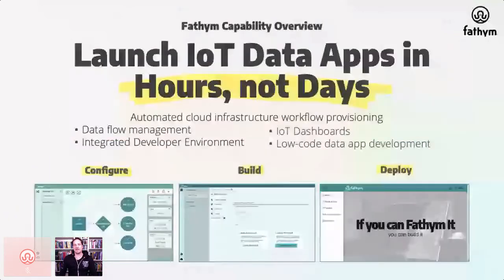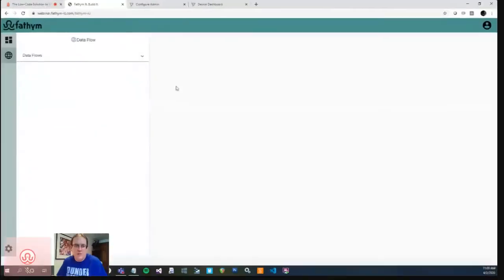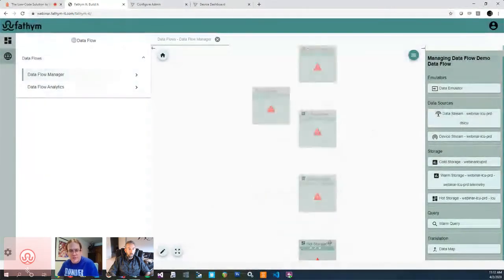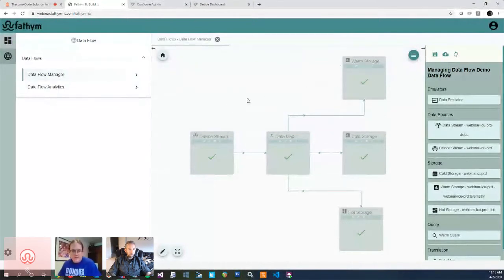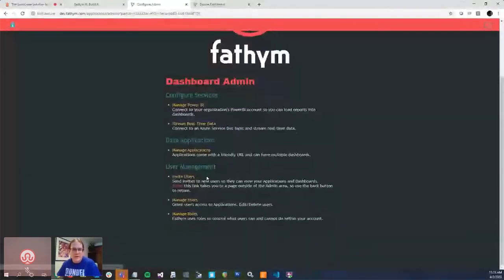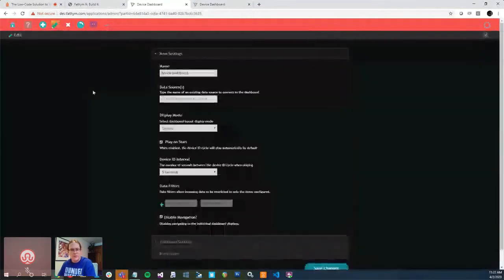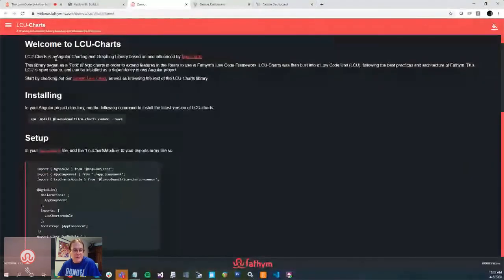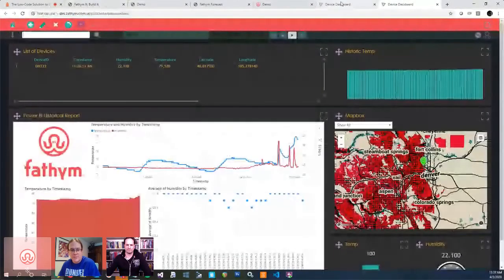Webinar: Introduction to the Fathym Low-Code Framework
Fathym is the data application orchestration and development framework.

The Fathym Low-Code Framework enables developers to rapidly host, manage and deploy data-driven applications that are agnostic to tools, platforms and clouds.

Each element of the Fathym Low-Code Framework is built from Low Code Units — modular and reusable building blocks of code that can be as large as an application, or as small as a data visualization.

The framework drastically cuts down development time by automating and applying best practice workflows for cloud infrastructure automation and application orchestration. Developers can create data applications without having to manage and maintain the underlying infrastructure.

The cloud infrastructure Fathym sits on is Microsoft Azure. Users can set up an automated, enterprise- grade, Azure-hosted environment with just a few clicks. Enterprise-scale solutions with all the needed infrastructure can be deployed without prior expertise in cloud provisioning.